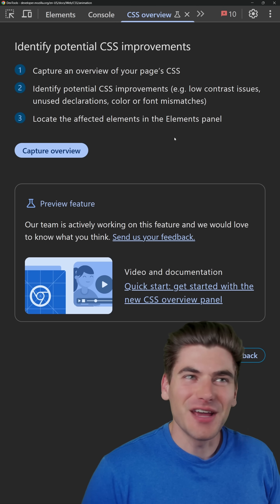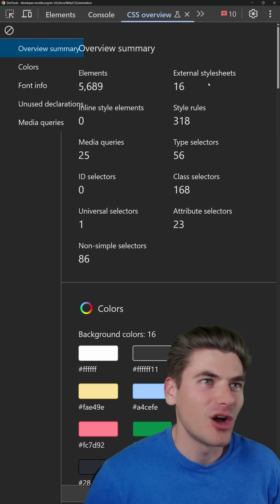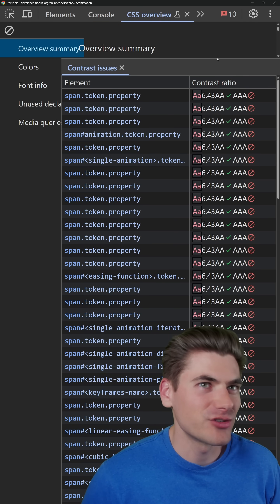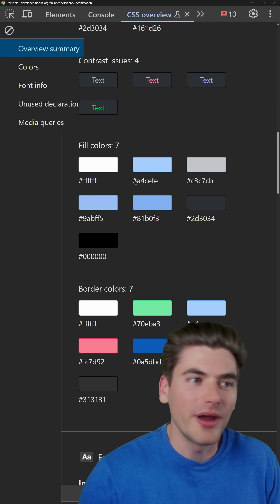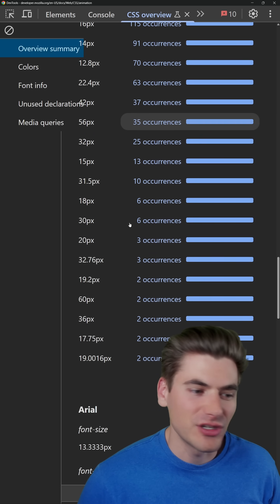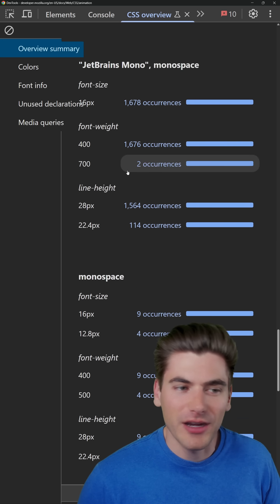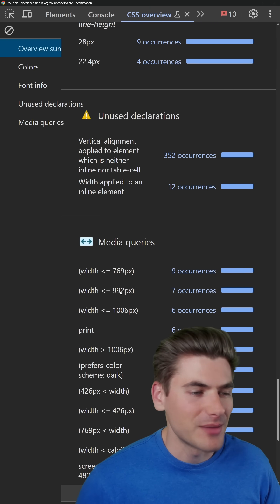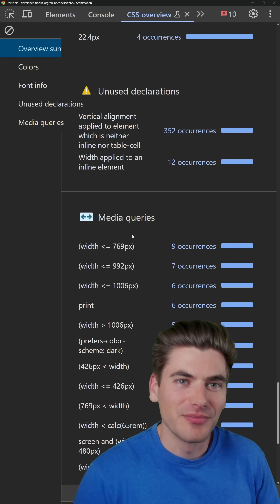No One Knows About This Amazing CSS Dev Tools Panel (CSS Overview)